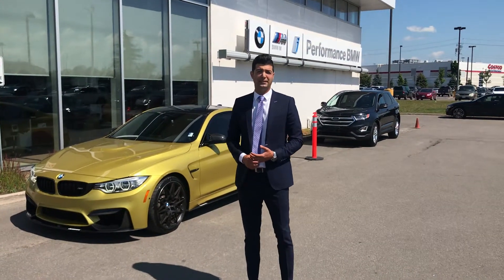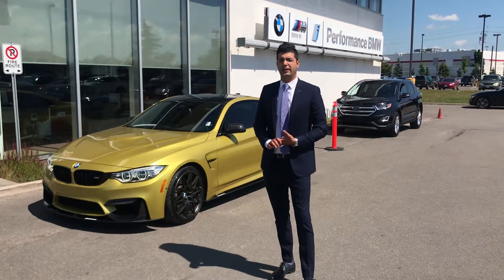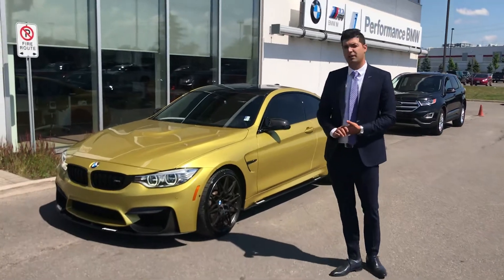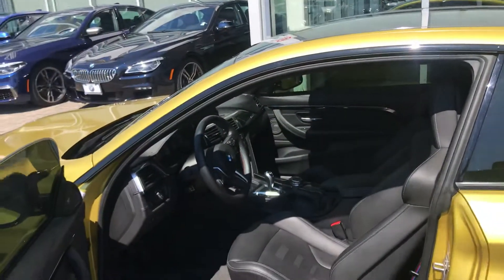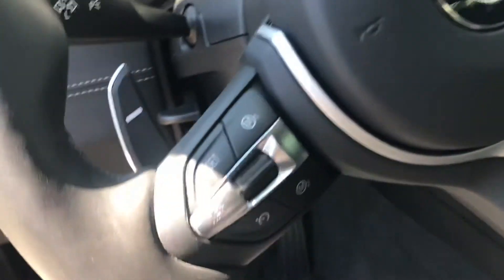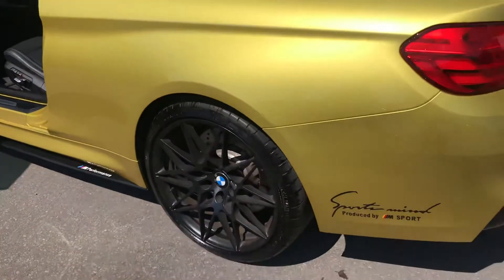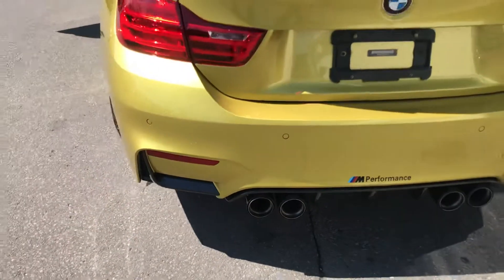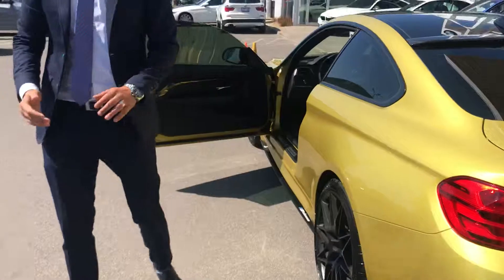2017 BMW M4